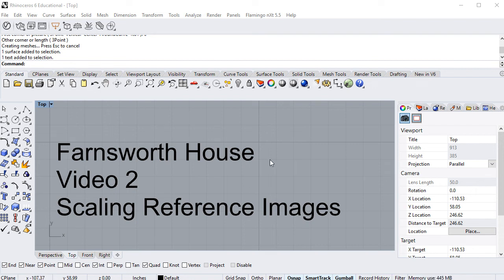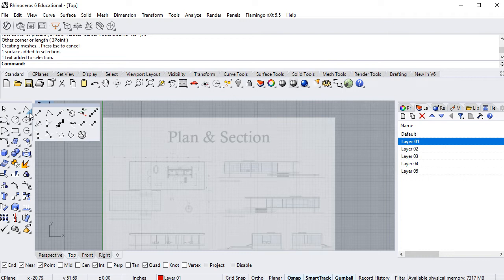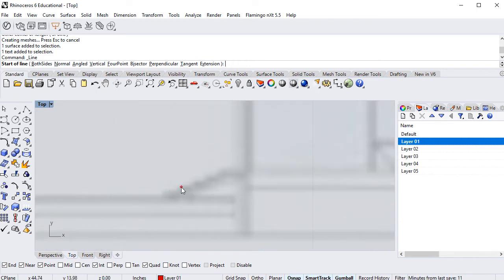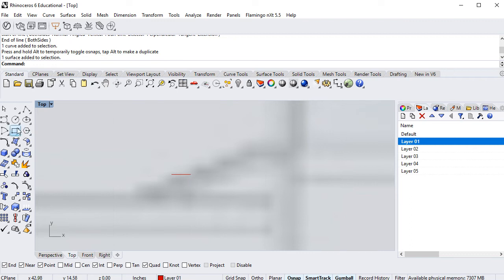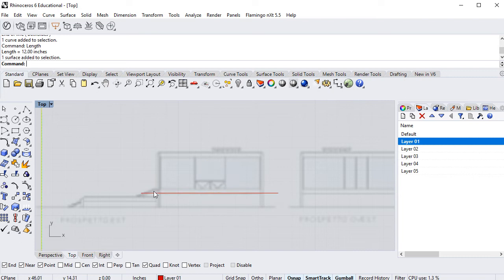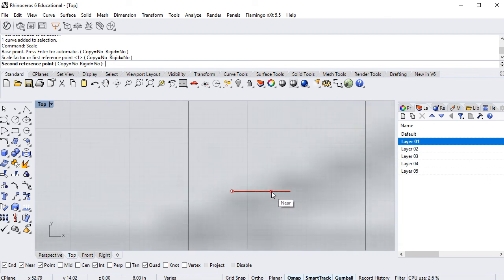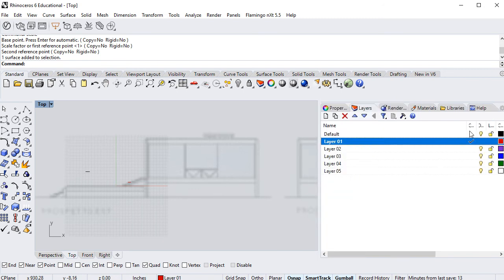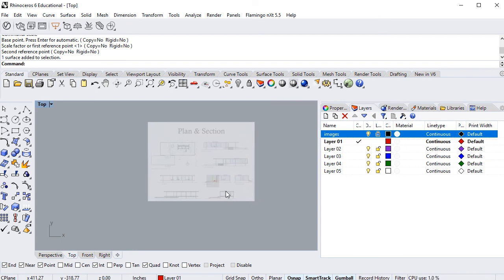Farnsworth house picture scale reference images Video 02